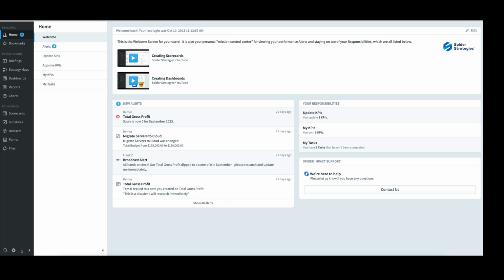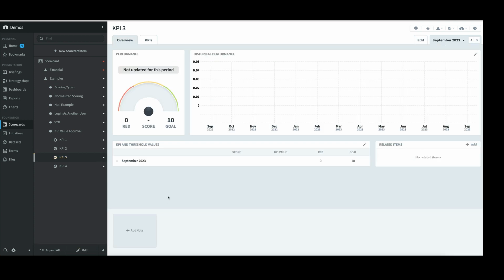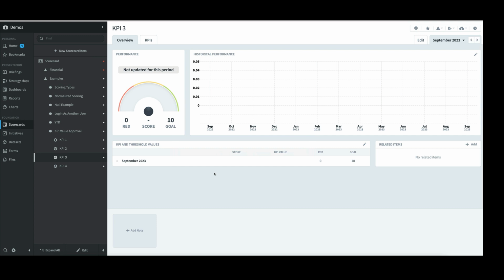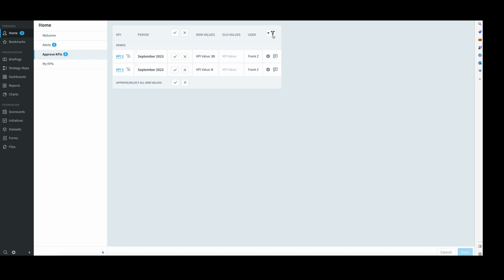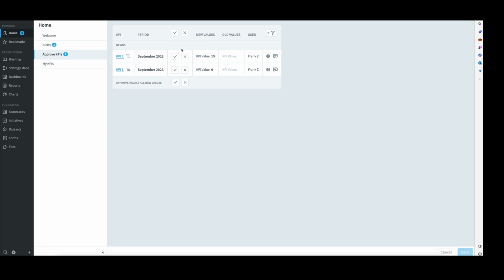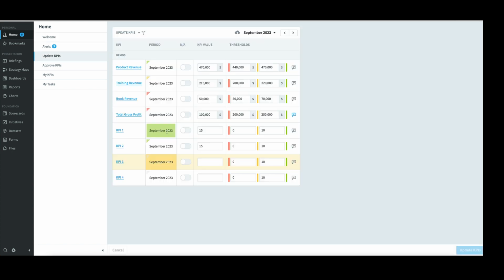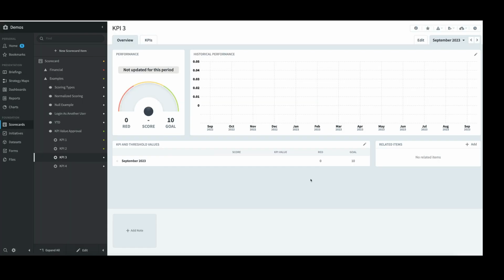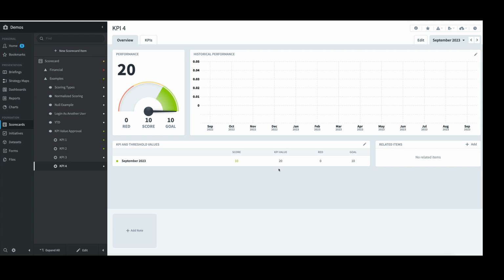KPI Value Approval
Optionally enable KPI value approval. Whenever a new KPI value is entered, its owner must approve the new value before it shows up in Spider Impact.